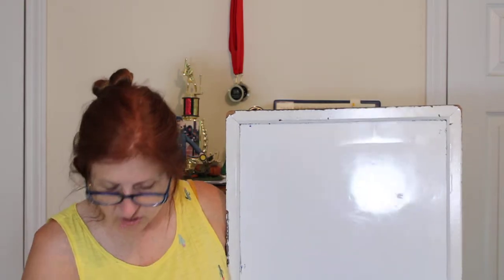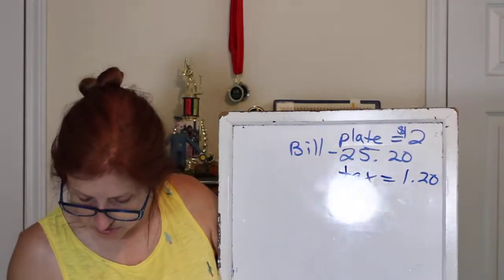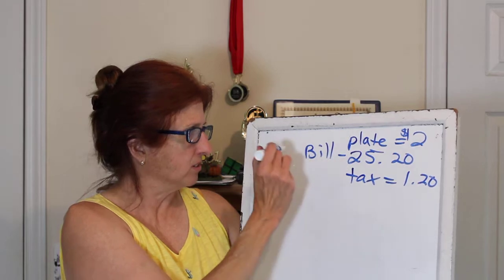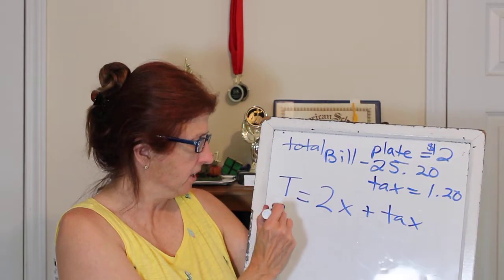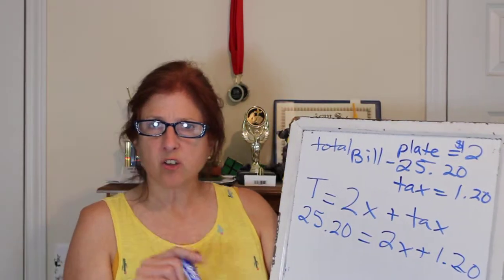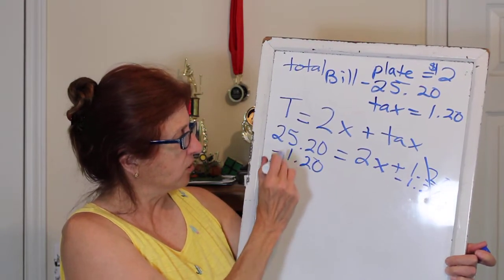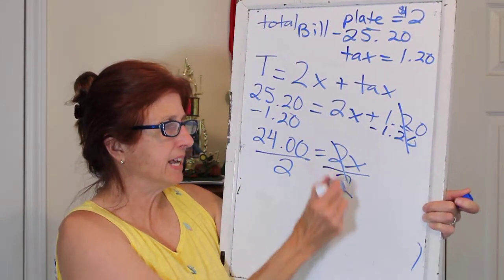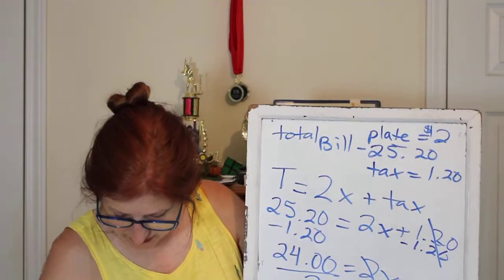Algebra 1: A Problem Solving Plan Using Models (1.5)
Algebra 1: A Problem Solving Plan Using Models (1.5) McDougal Littell (2004)
Homework for the week. Odds.
- day one section 1.5 p. 35 n. 13-25, 29-31, 39-41
-day three 1.7 p.49   n. 11-23. There is no answer to 11 in the back of the book. The answer is yes.
- day four Calculator Lab p. 14 n. 69-71 use your Calculator to do these. I’ll make a separate video to help.